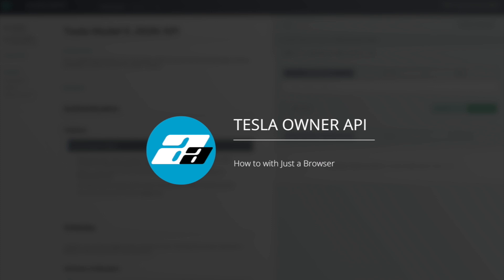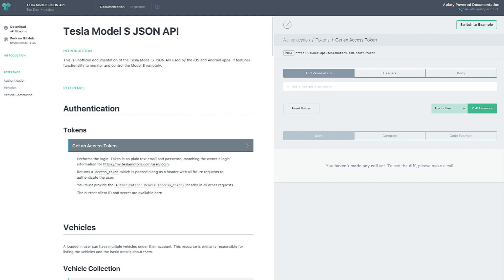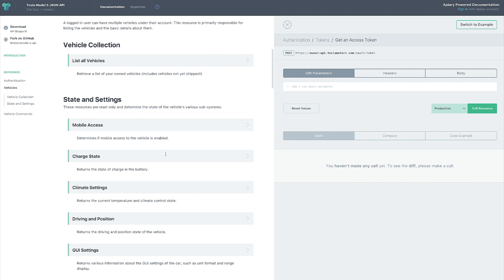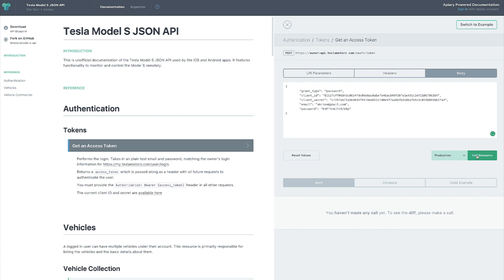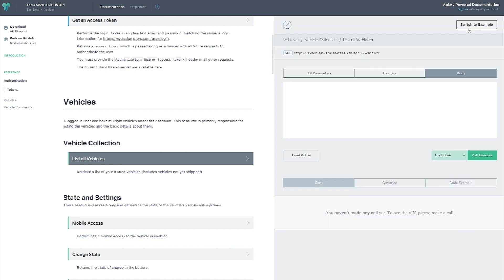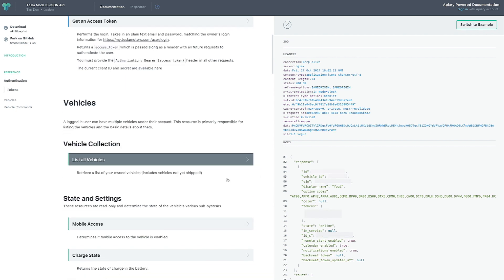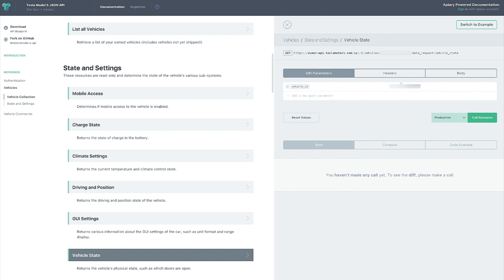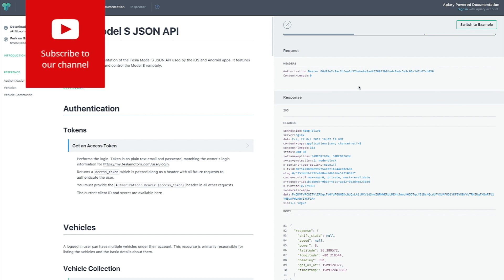Tesla Owner API Made Easy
NOTE: Website link has changed. to start!

Explore the Tesla Owners API with just a browser! We go over the basic things to get your Tesla data in your hands in minutes!

CREDIT to Tim Dorr for his work on the Apiari.io Tesla documentation.

If you are considering buying a Tesla use my referral to save $1,000 and get FREE unlimited supercharging for life!